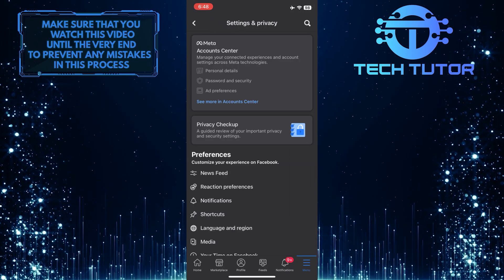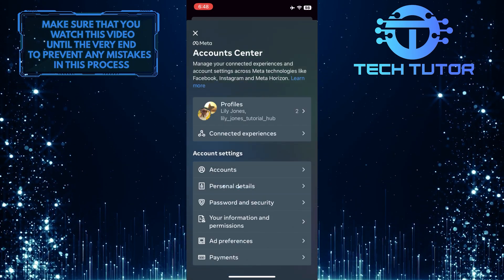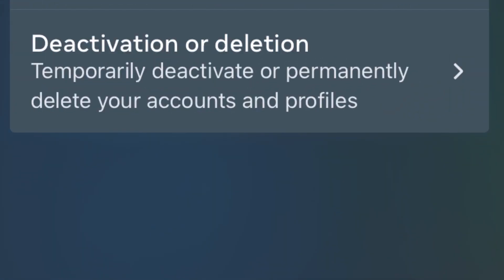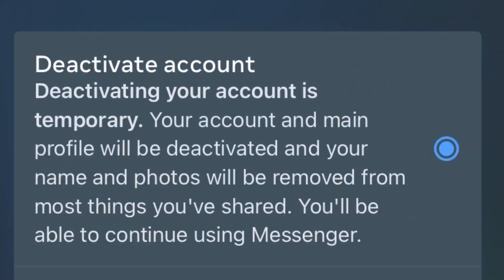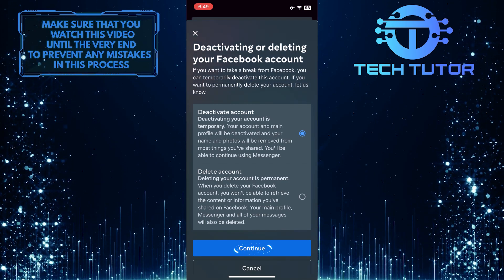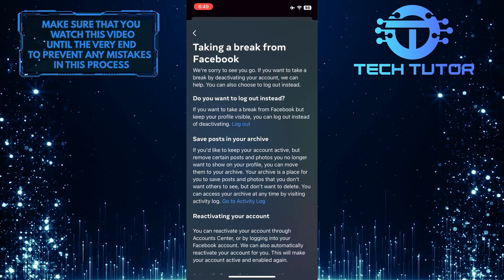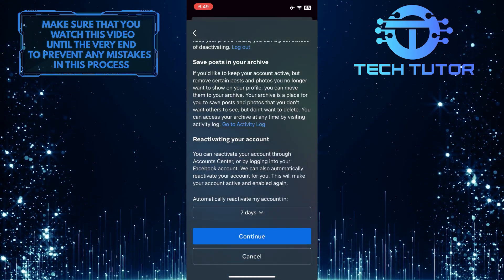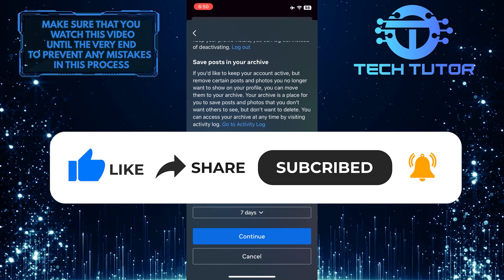How To Deactivate Facebook Account 2023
Are you considering deactivating your Facebook account in 2023? Then this video is for you! In this short and detailed guide, we'll show you exactly how to do it, step by step. From navigating the settings page to understanding what will happen when your account is deactivated, we'll cover it all. You won't want to miss this helpful guide! Watch now and learn how to easily deactivate your Facebook account in 2023.